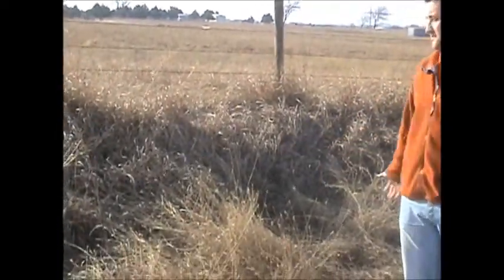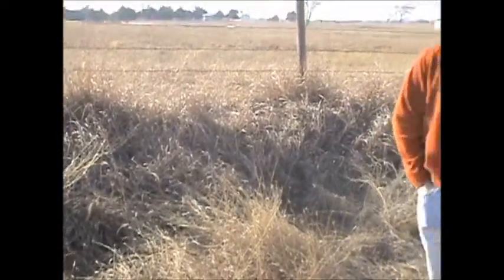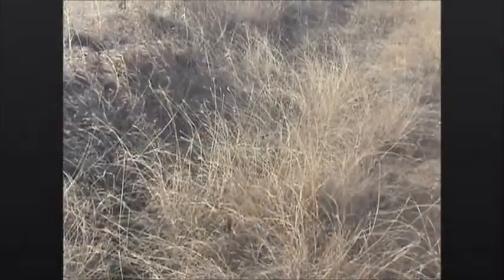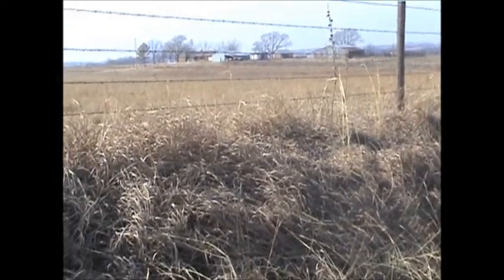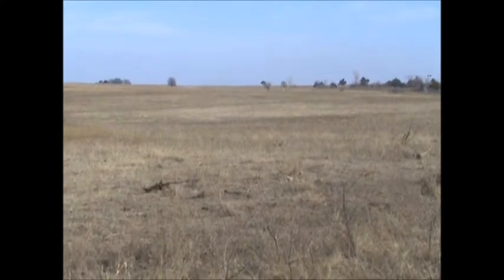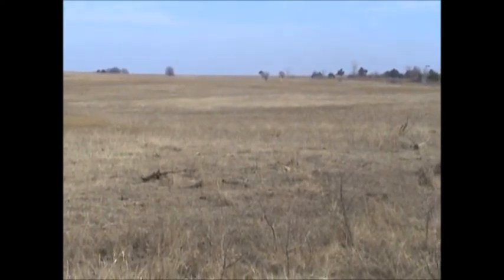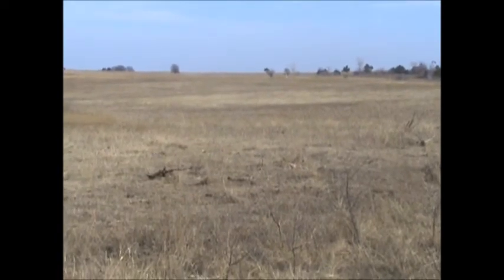Oklahoma State University Rangeland Cup Video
2013 Rangeland Cup submission from Oklahoma State University.